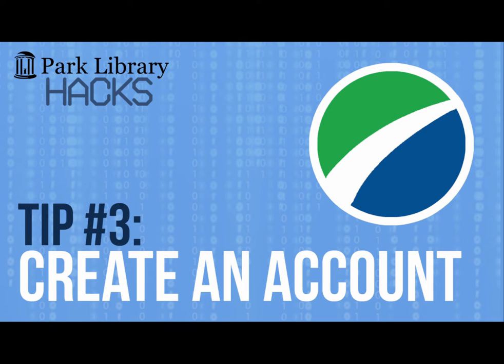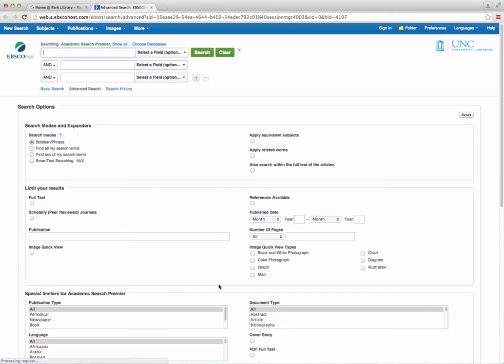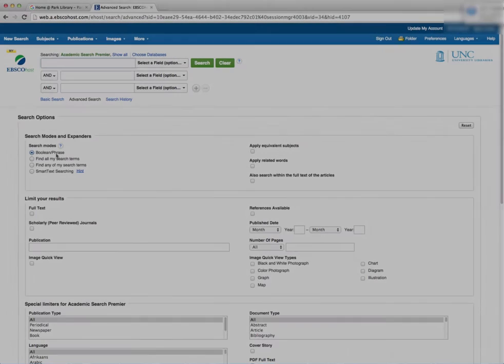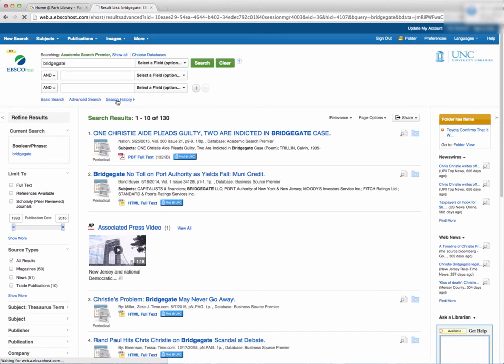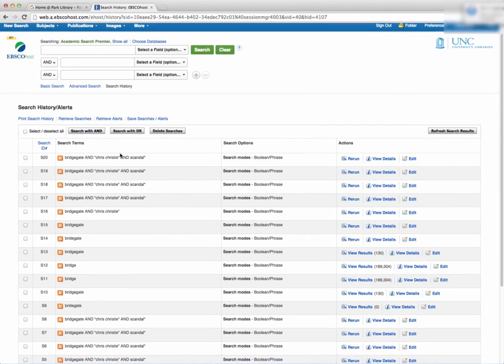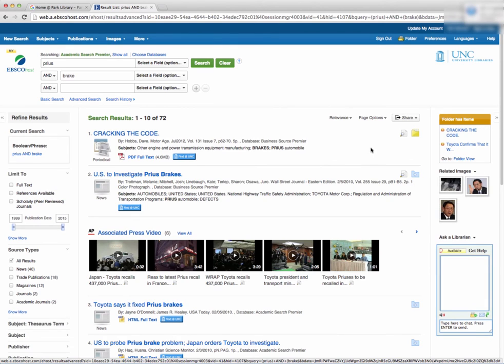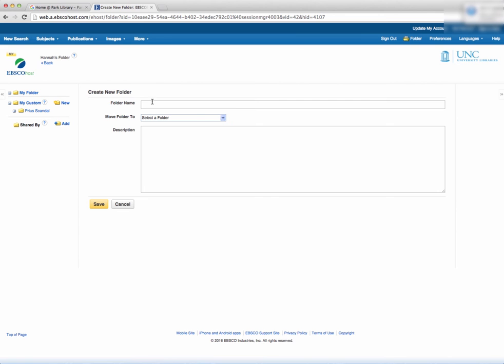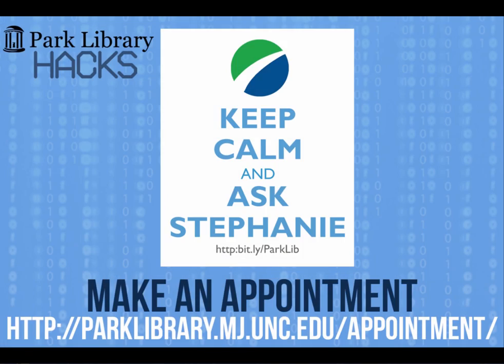Tip#3: Create an Account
Creating an account in EBSCO is simple and easy.  Save articles, search results, and citations.